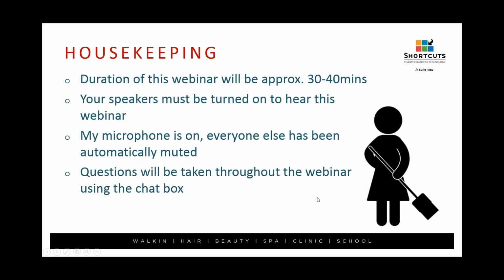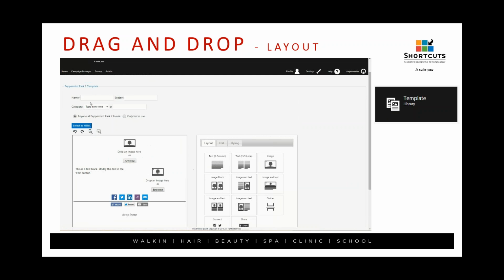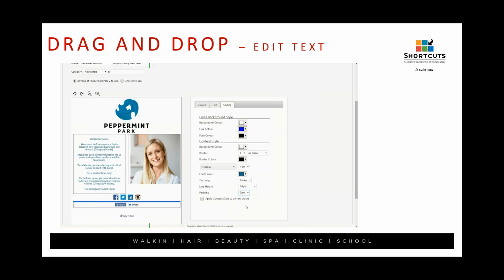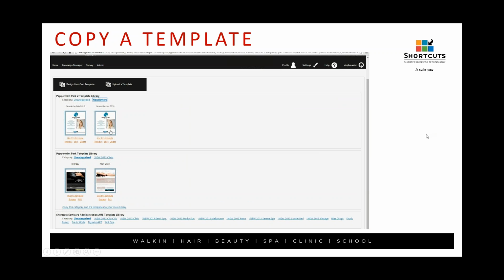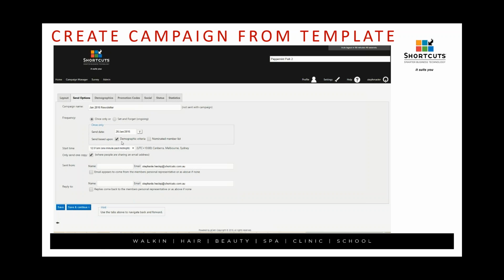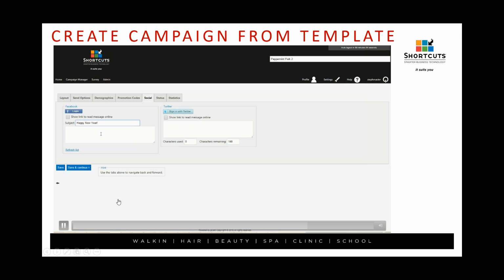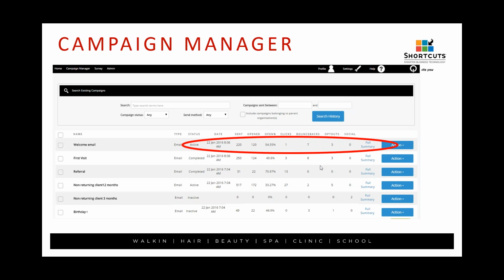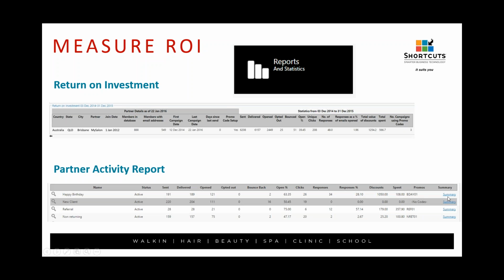Shortcuts Software Webinars: Set & Forget Marketing 101 Video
In this video, you will learn how to:
- Build a mobile-friendly email
- Use and build time-saving email templates
- Set up, test and activate a new campaign
- Measure your campaign return on investment